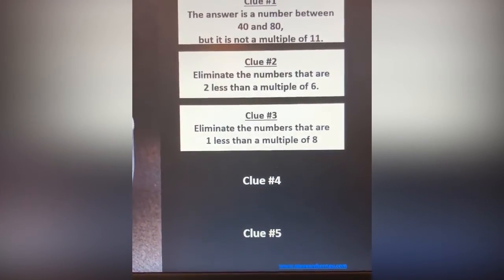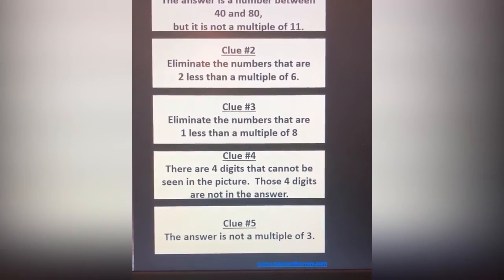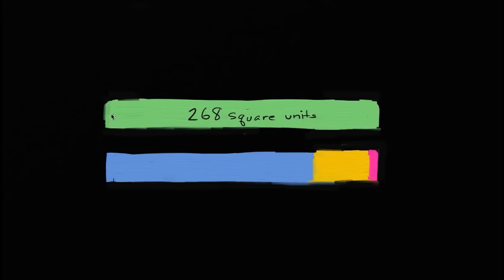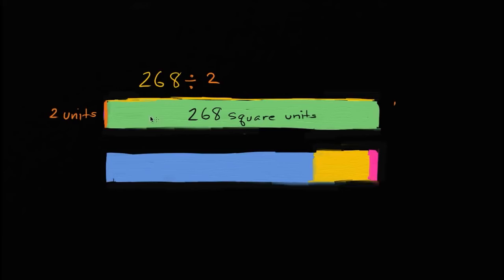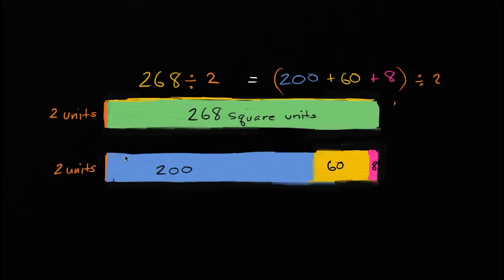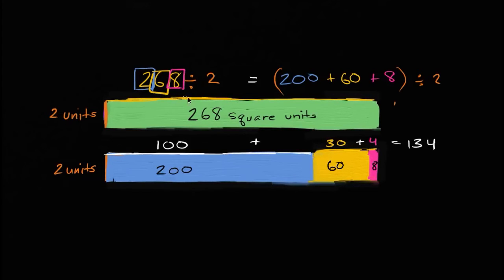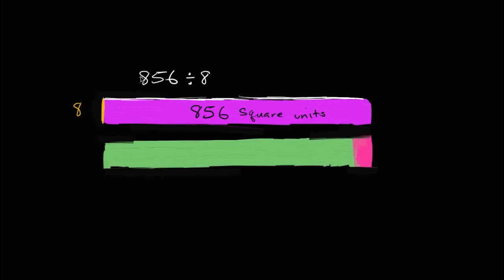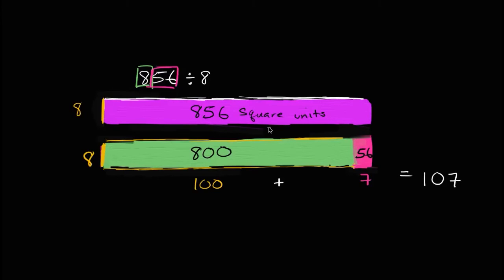4th Grade Lesson 15 Division with area models